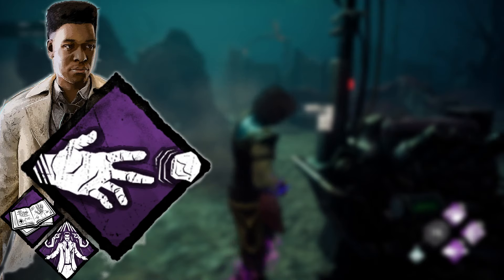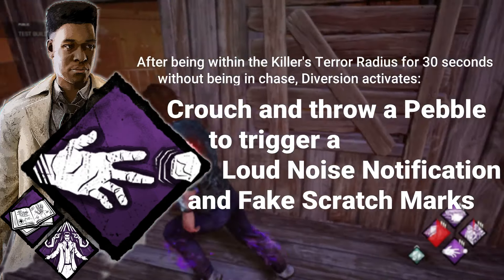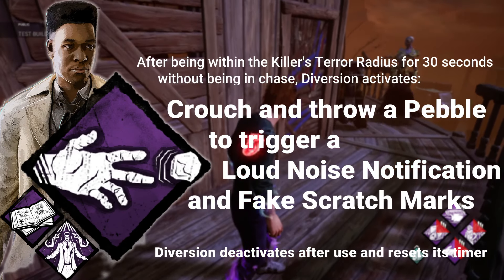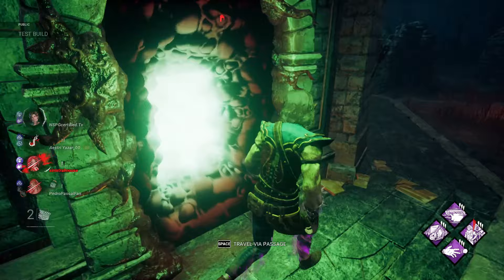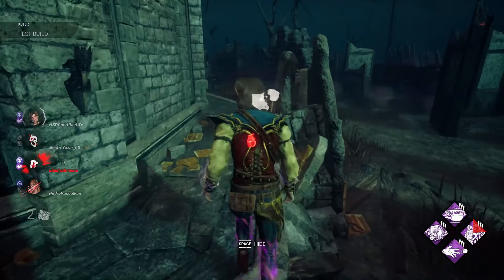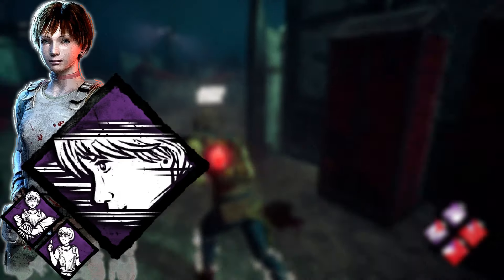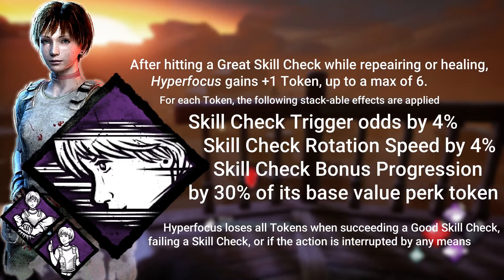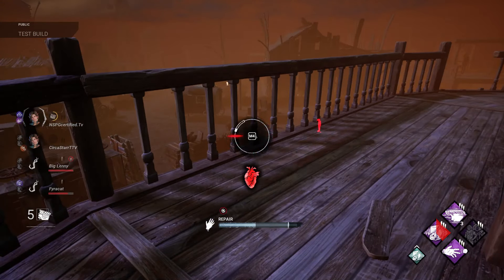Diversion & Hyperfocus Shrine Showcase | Dead by Daylight Perk Overview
The next installment in the Shrine Showcase, this week the survivor perks are Adam Francis' Diversion and Rebecca Chambers' Hyperfocus